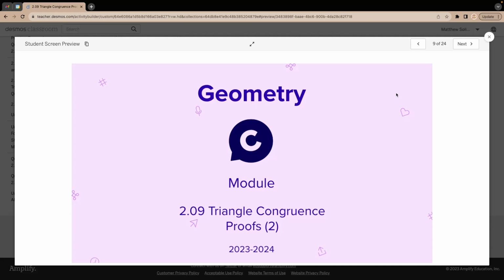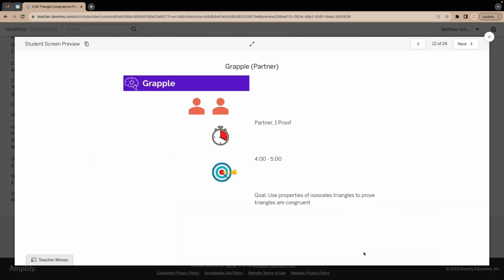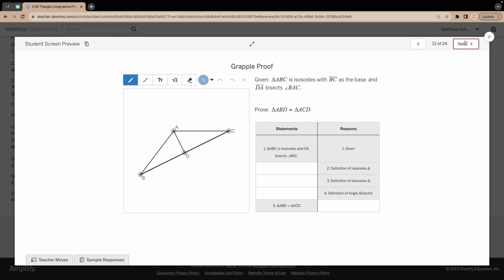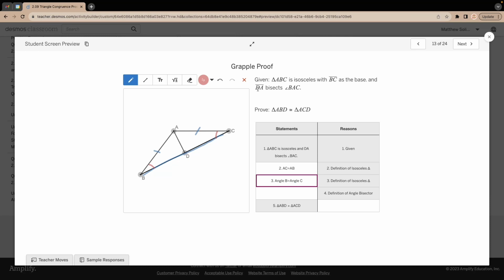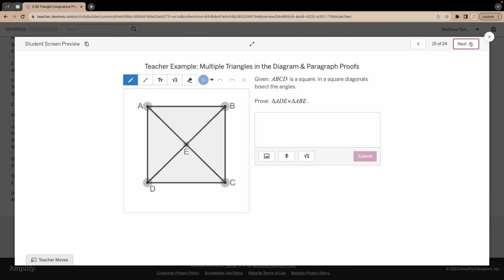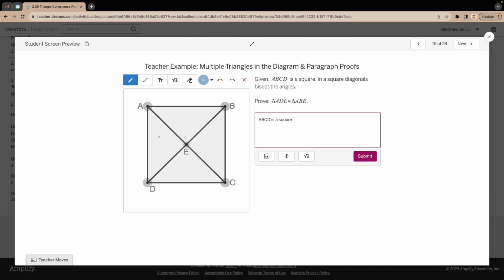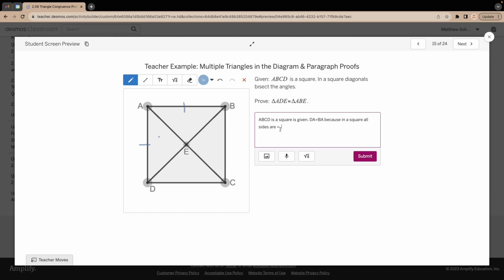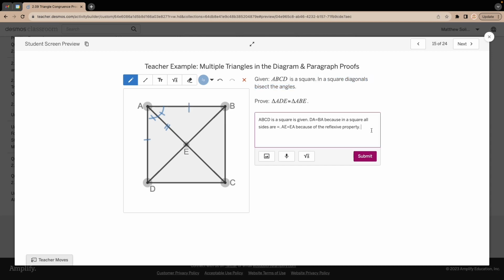Triangle Congruence Proofs (2)